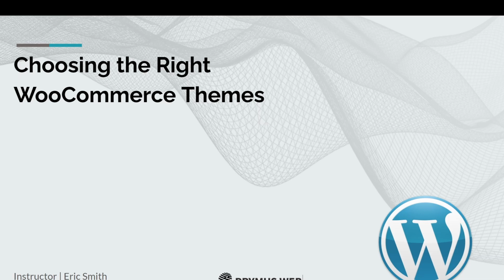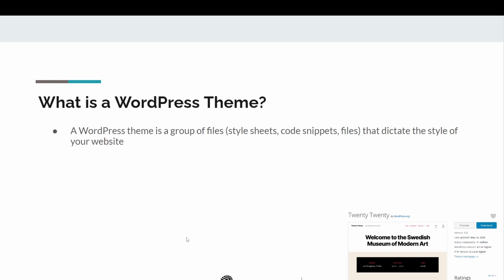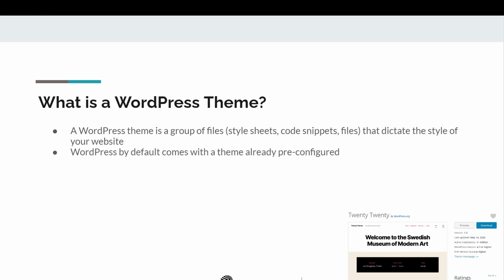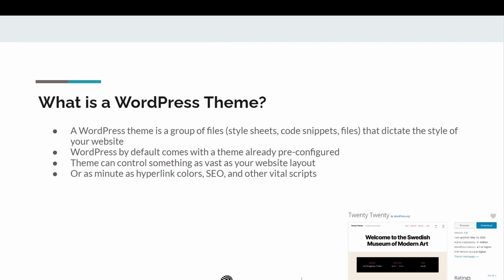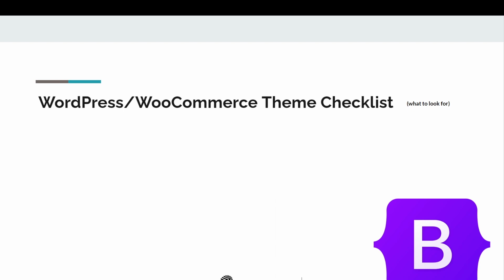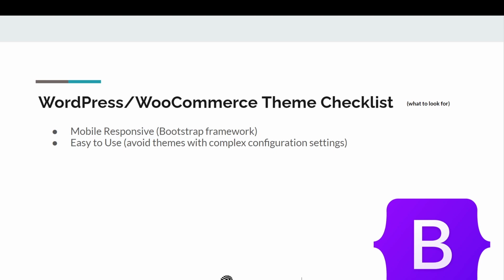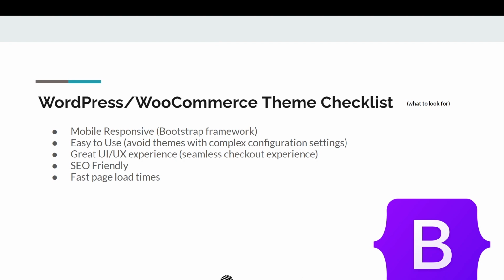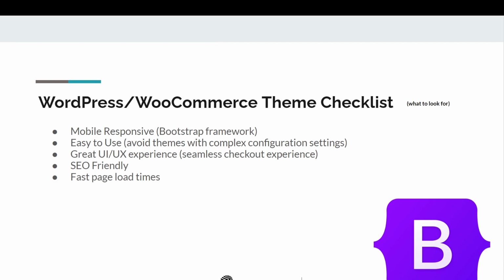Choosing the Right WordPress Themes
In this video, you will learn how to choose the right WordPress themes for your dropshipping store.

This playlist is an annotated version of the popular course Dropshipping: From Beginner to Advanced, authored by your instructor Eric Smith.

This playlist is a condensed, abbreviated version of the popular course Dropshipping: From Beginner to Advanced, authored by your instructor Eric Smith.

To take the full course, which offers a more in-depth presentation and includes access to e-commerce expert and course creator Eric Smith, please visit the following